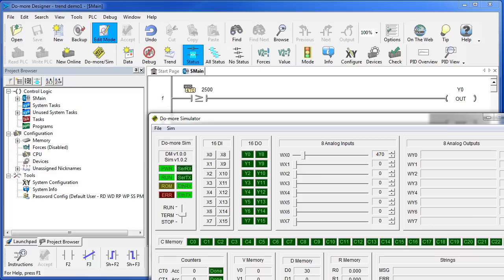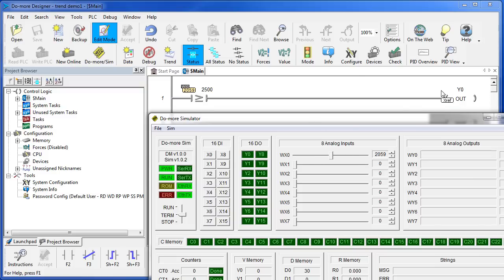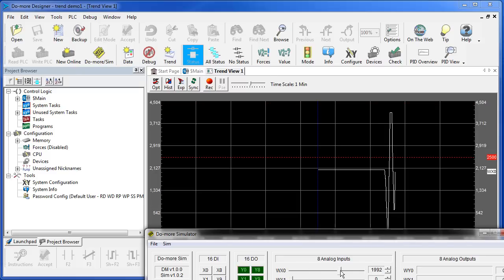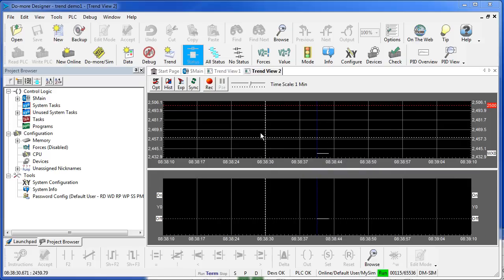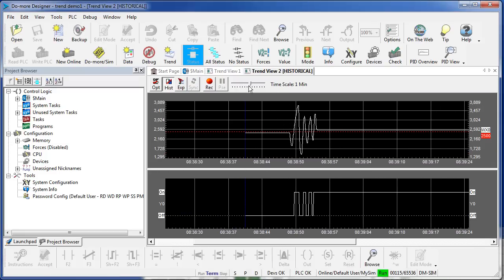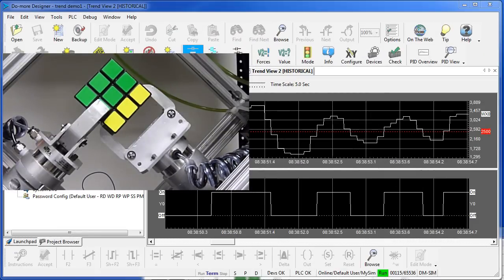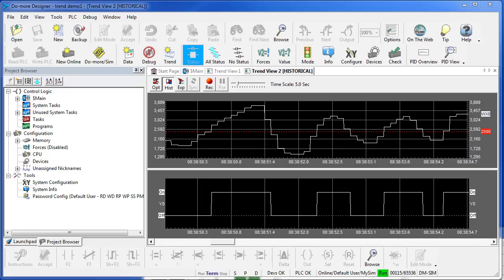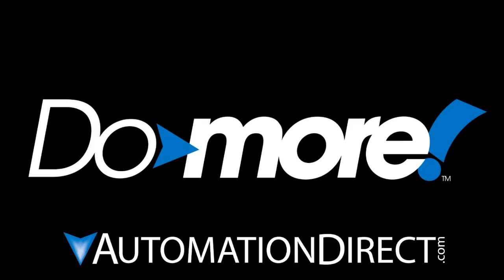BRX Do-more Designer Trend View from AutomationDirect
This video covers how to use the Trend View Window to monitor data elements in real time with PLC ladder logic and PLC programming on the Do-more PLC.